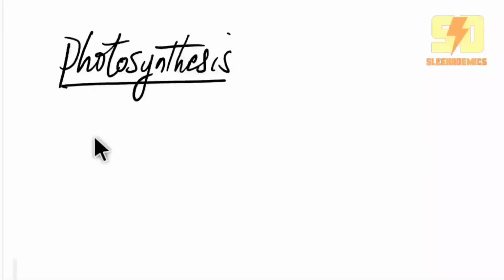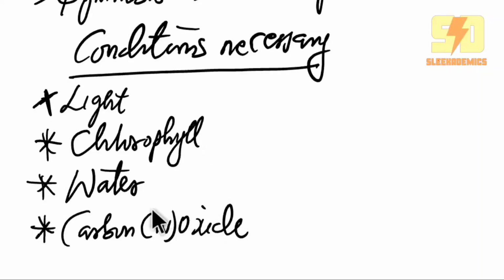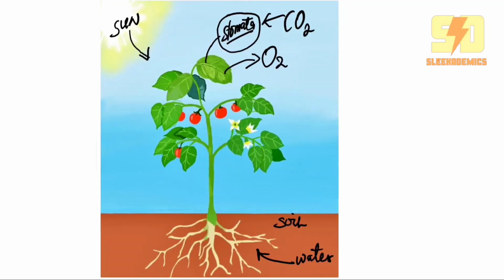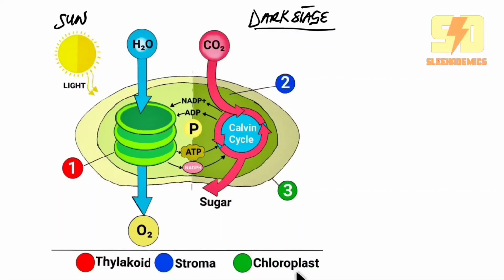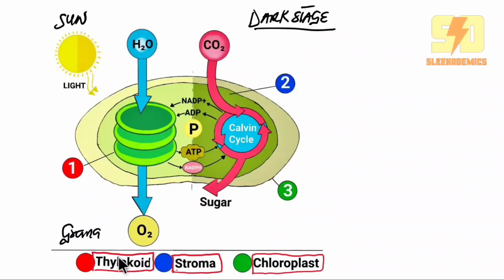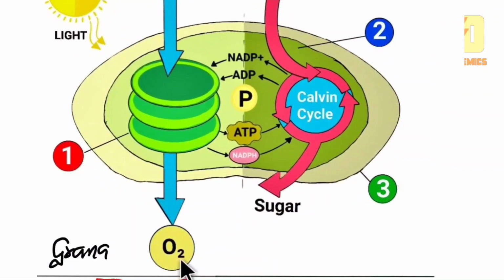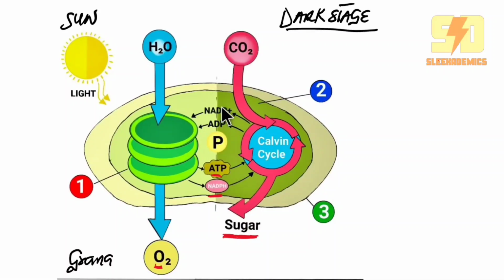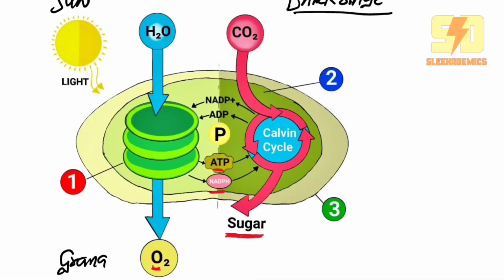Photosynthesis: Basics of Light & Dark Reaction Stages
In this video photosynthesis is explained in its most basic form. The light and dark stages of photosynthesis is brought to its barest level.

🚨🚨NOTE: Certain terms and explanations were repeated for the sole purpose of emphasis and understanding.

🚨🚨All illustrations used in this video were done using Autodesk Sketchbook by: Mr. Sam

Device used:
Gaomon S620
Redmi Note9 Pro

Chapters:
00:00 - Intro
00:10 - What is photosynthesis?
01:04 - Conditions necessary for photosynthesis to occur
02:00 - Diagrammatic explanation of photosynthesis
03:50 - Stages of photosynthesis
04:50 - Diagrammatic explanation of light and dark reaction stages
10:42 - Recap of the light and dark stages
12:00 - Conclusion